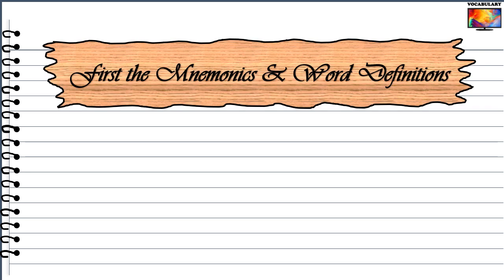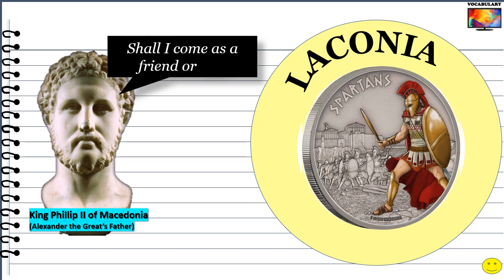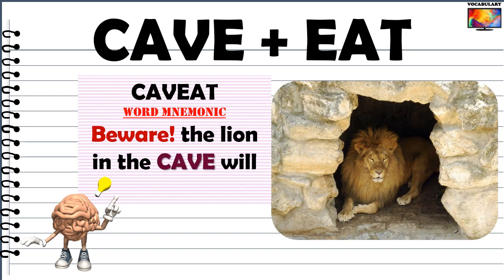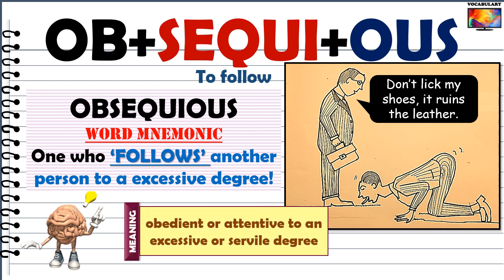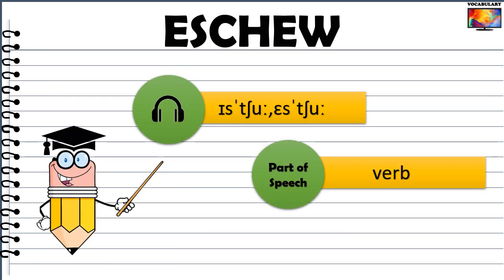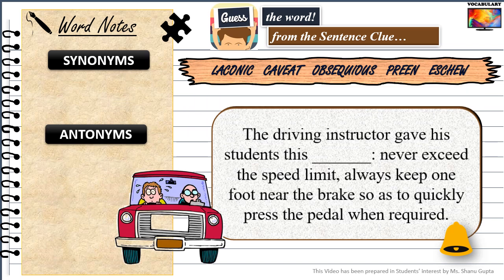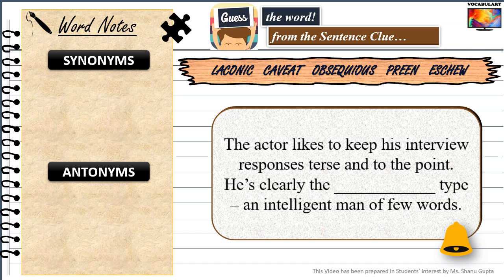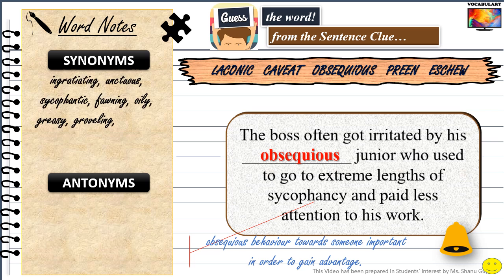(ML-1) Mnemonics-The Most Effective Way To Learn And Understand Vocabulary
Have you ever wondered what to do when you try to remember something but just forget it, no matter what?? Then Mnemonics are the thing for you. Mnemonics or memory aids are the best available techniques available to one so that they can learn and understand the given topic?

Using the same techniques we have made a video that would teach you how to use Mnemonics to learn vocabulary in such a way that you don't forget what you learn  the easy way with the very interesting Mnemonics approach, where we cover each word comprehensively with its pronunciation, memory technique, definitions, pictures, and example sentences. Building a good Vocabulary for English Exams was never this easy!

The words covered in this lesson are:-
1.laconic
2.obsequious
3.preen
4.caveat